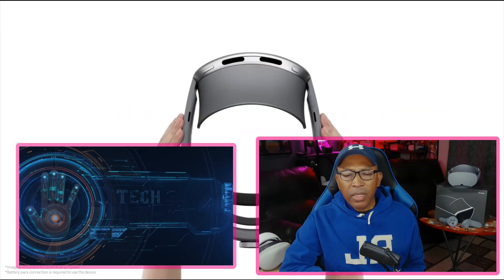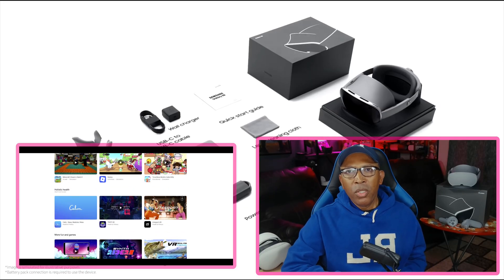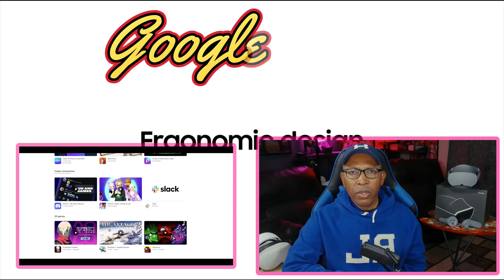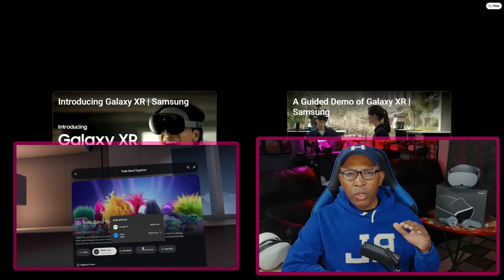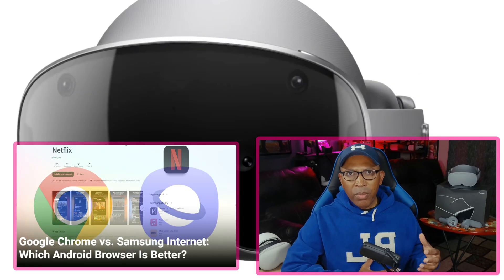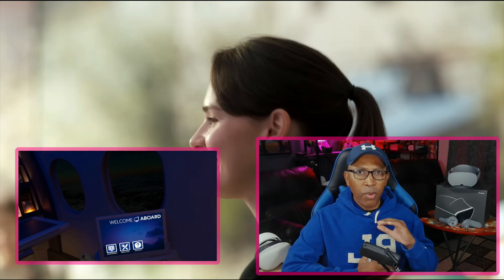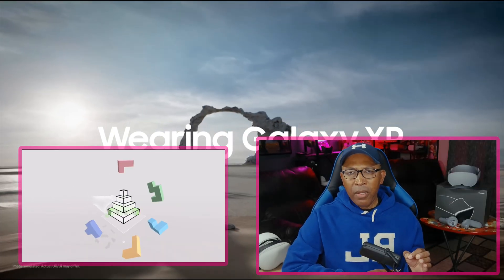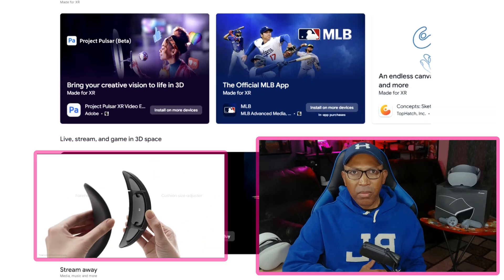Top 5 Must-Have Apps for the Samsung Galaxy XR (My Personal Favorites!)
Welcome back to Tech Talk with Jean! 👋
In today’s video, I’m sharing my top five favorite apps on the Google Play Store that truly make the Samsung Galaxy XR worth owning.

Right now, finding XR-ready apps on the Play Store isn’t the smoothest experience — the interface can make it tough to discover the best immersive apps. But after exploring what’s available, I’ve narrowed it down to my absolute favorites that bring out the best of the Galaxy XR experience.

Here’s what I cover in this video:
🔥 Google TV – My go-to app for watching movies, especially 3D movies. It’s currently the only app on the Galaxy XR that lets you enjoy 3D films just like on Apple’s TV platform — and in my opinion, it’s on the same level as Apple TV when it comes to 3D viewing.
🎬 Netflix – The exclusive version for the headset that’s perfect for binge-watching shows and movies in immersive comfort.
💻 Virtual Desktop – A must-have for PC connectivity and remote access, letting you experience your computer in a virtual space with incredible clarity.
🌐 Samsung Internet Browser – The best and most refined way to browse the web in XR, thanks to its intuitive and straightforward interface.
🎮 Cubism – My favorite XR game so far! It’s a relaxing yet visually stunning puzzle game that showcases the Galaxy XR’s mixed-reality performance and its beautiful OLED displays.

If you’re exploring the Galaxy XR and wondering which apps deliver the best experience right now, this video is for you.
💬 Drop your favorite XR apps in the comments — I’d love to know what you’re using on your headset!

And as always, thank you for supporting the channel 🙏 — we’re growing fast thanks to all of you!
If you’re new here, welcome to Tech Talk with Jean, where I share honest opinions, advice, and insights on the latest tech.